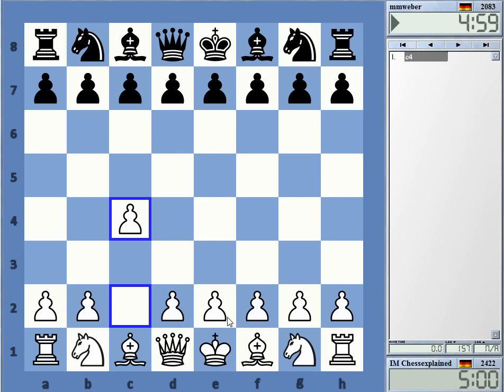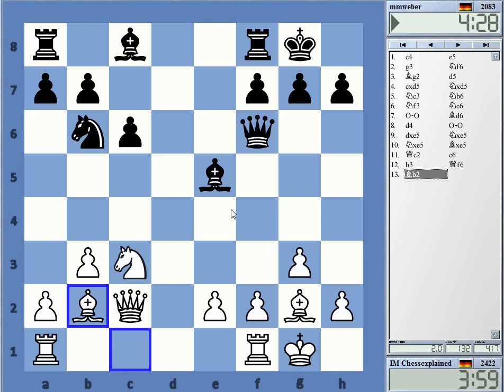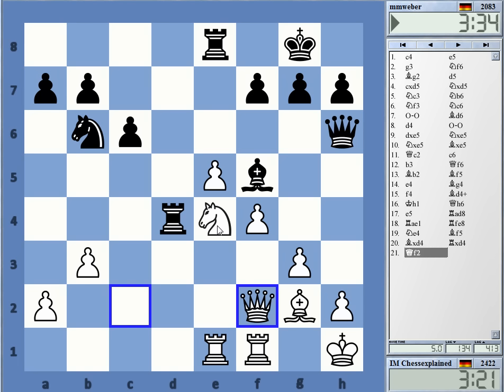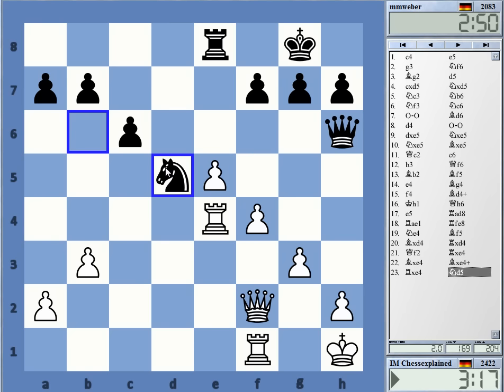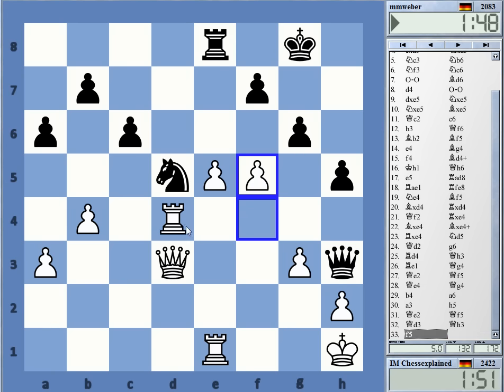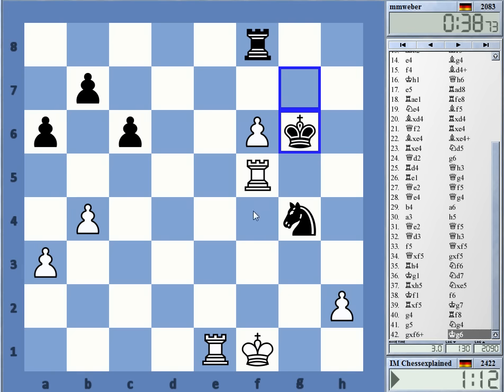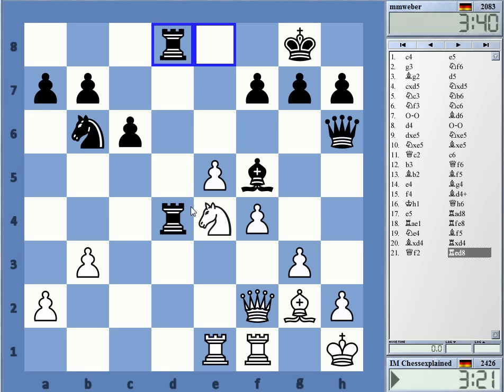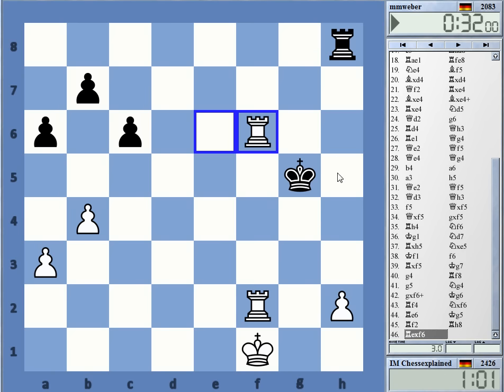Blitz Chess #3783 vs mmweber English Opening White